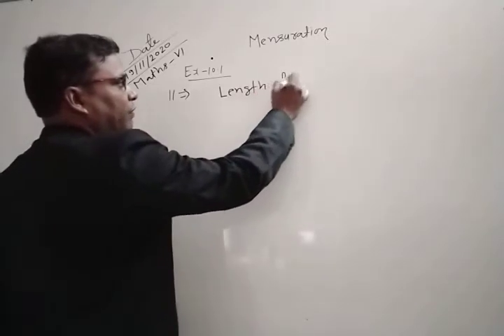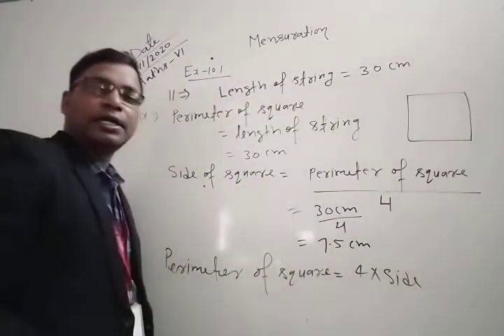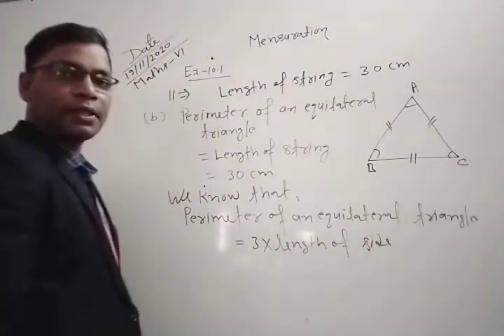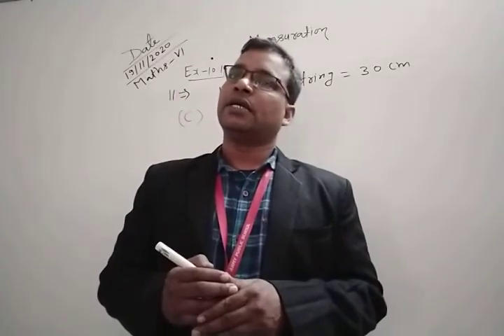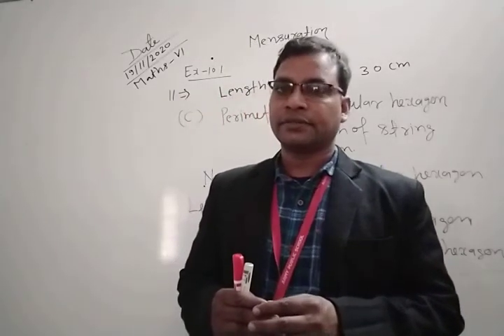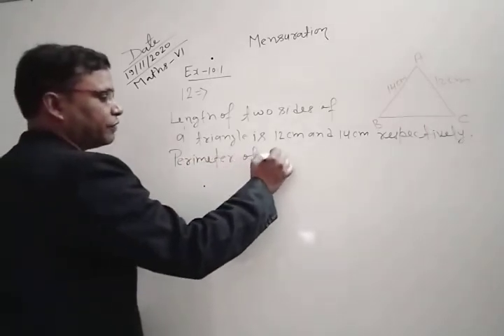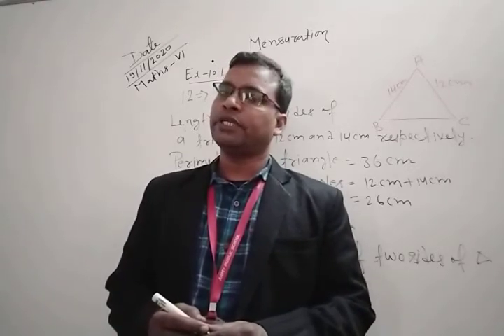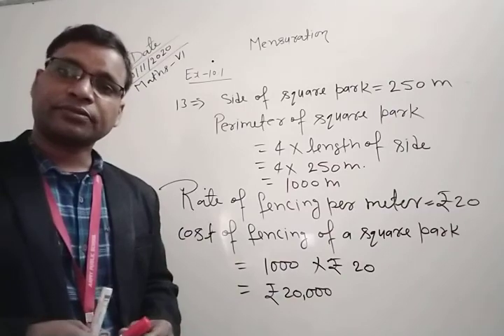Class VI Mathematics 19-11-2020 by Mr Ramesh Verma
Chapter-10 Mensuration Ex-10. 1 Q - 11 & 12